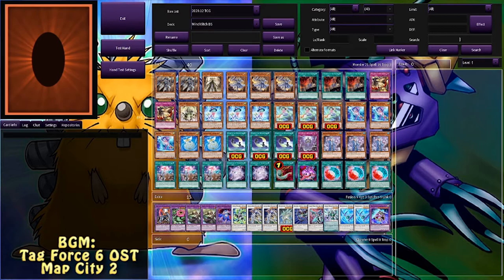Deckplay January 2021 - Dogmatika WindWitch feat. Spellbook Engine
Just so you know, I was kinda drunk when I made this deck for the 1st time. Time for some good old fashioned Independent Nightingale shenanigans!!

0:00 - Duel 1 vs Sunavalon
2:17 - Duel 2 vs Volcanic
3:34 - Duel 3 vs Timelord Burn
4:52 - Duel 4 vs Statue Stun
5:52 - Decklist + Explanation